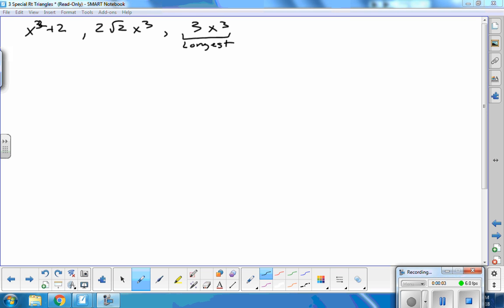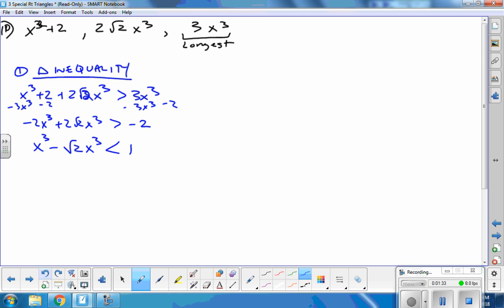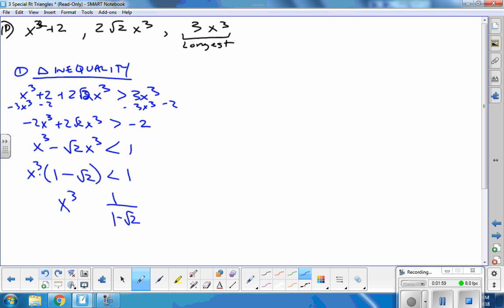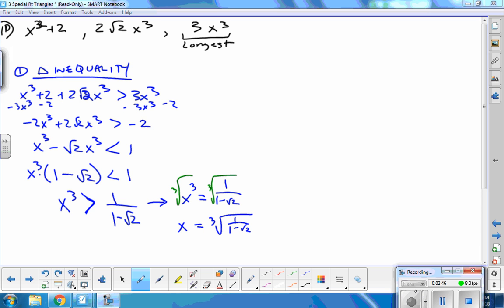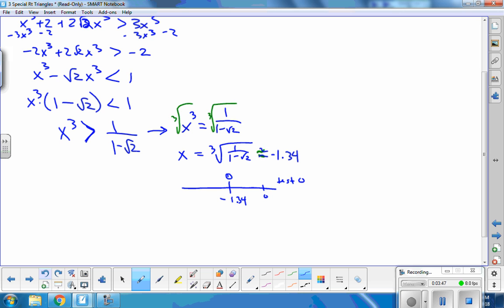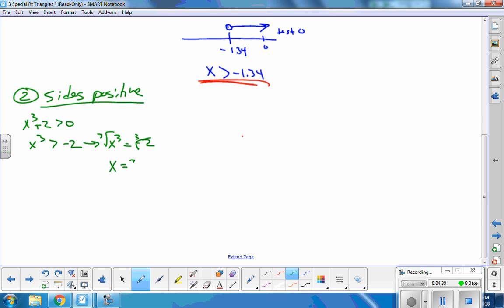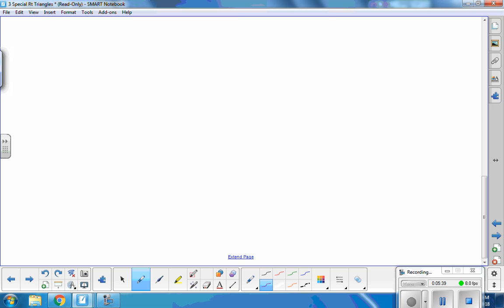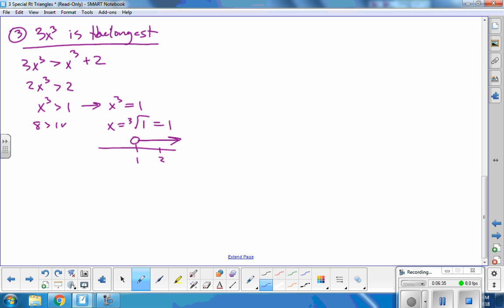WS 7 2Ch #10